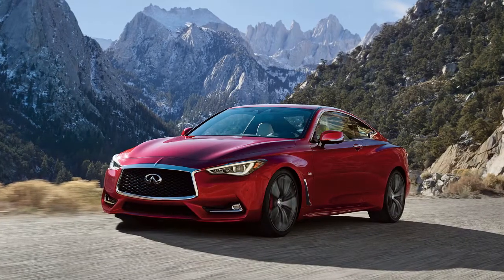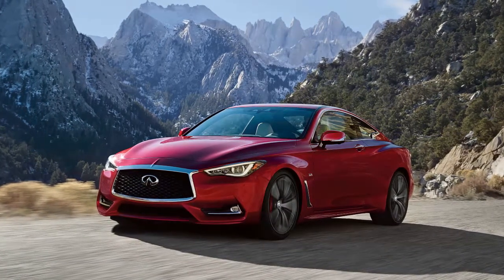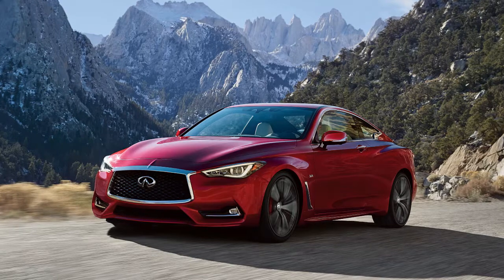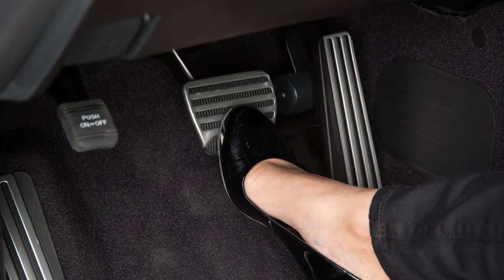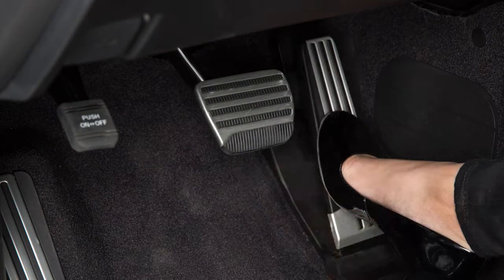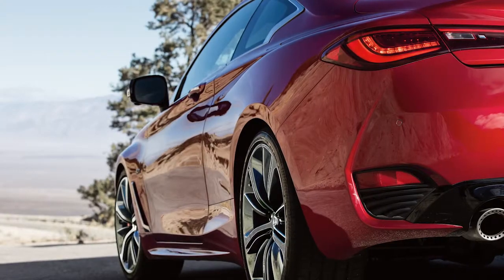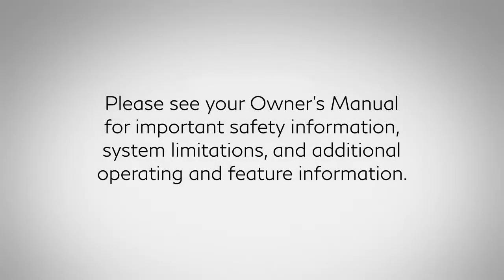2018 INFINITI Q60 - Hill Start Assist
The Hill Start Assist system will operate automatically when:
● The shift lever is in a DRIVE or REVERSE position, and

The maximum holding time is two seconds for Hill Start Assist. After two seconds, the vehicle will begin to roll back as the Hill Start Assist system disengages.